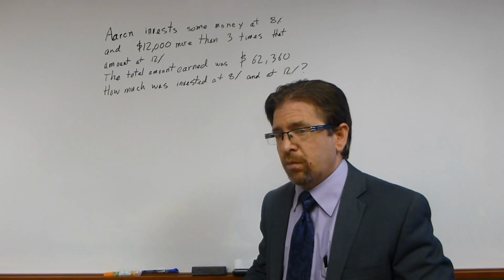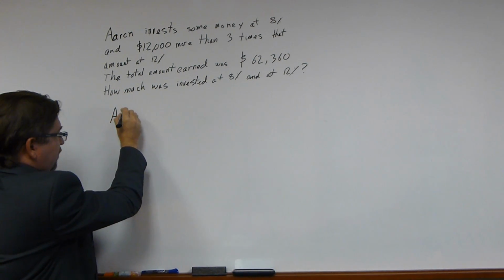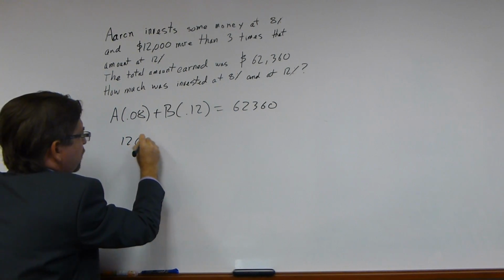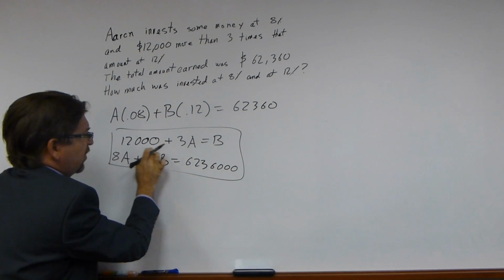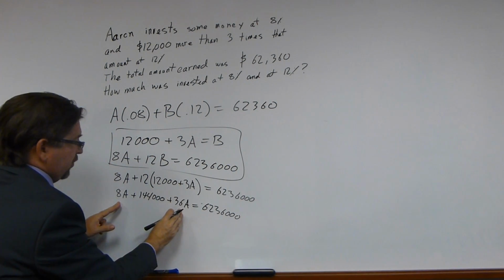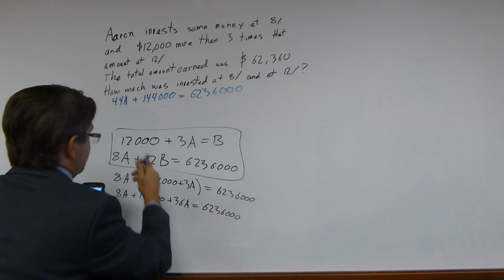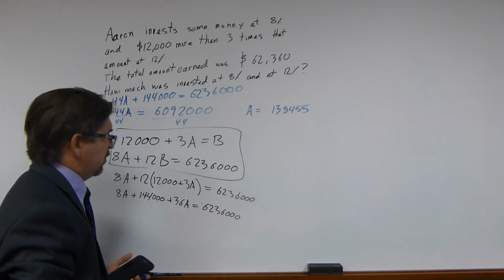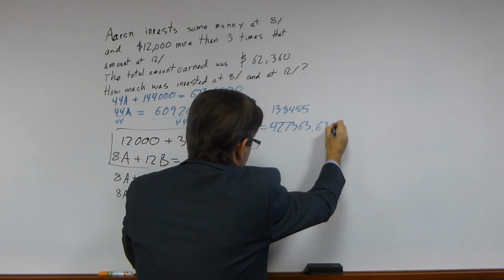Investment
How to solve this problem, involving two equations using substitution.